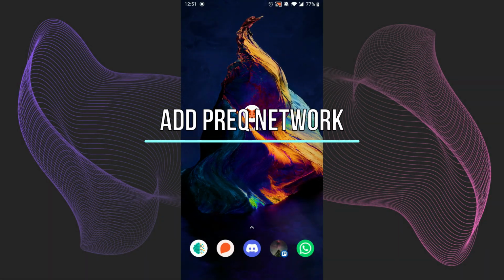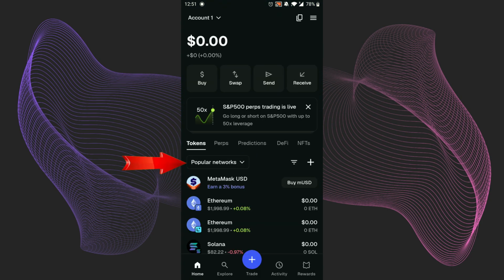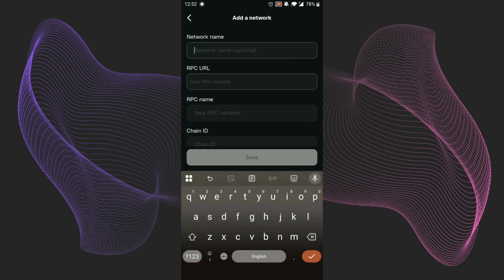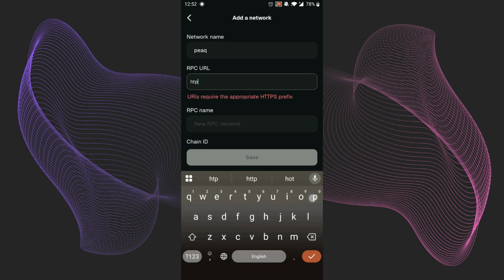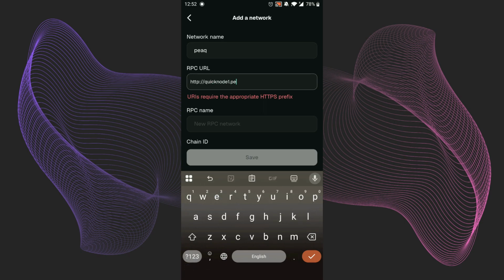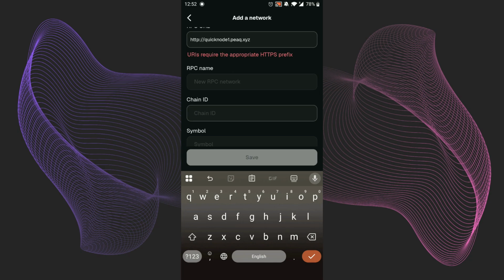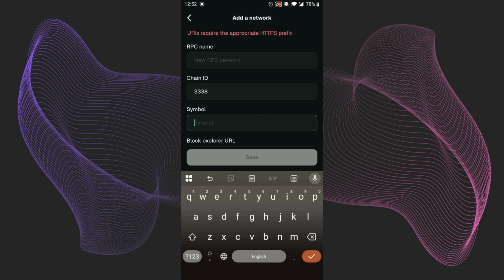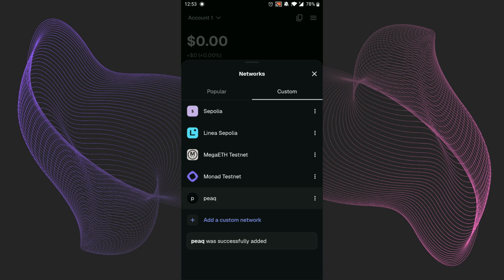How To Add Peaq Network in MetaMask (Step-by-Step Guide)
Want to use Peaq Network inside MetaMask? This step-by-step 2026 guide shows you how to manually add the Peaq Network so you can connect, send transactions, and interact with dApps easily.

🔗 In this video, you’ll learn how to:
✔️ Open MetaMask and access network settings
✔️ Add a custom RPC network (Peaq Network)
✔️ Enter correct network details (RPC, Chain ID, currency)
✔️ Switch to Peaq Network in MetaMask
✔️ Fix “network not detected” or connection issues
✔️ Connect Peaq dApps to your wallet

💡 Perfect for crypto users and Web3 enthusiasts who want to explore the Peaq ecosystem using MetaMask.

⚠️ Updated for the latest 2026 MetaMask interface and Peaq Network configuration details. Always double-check official network settings before adding.